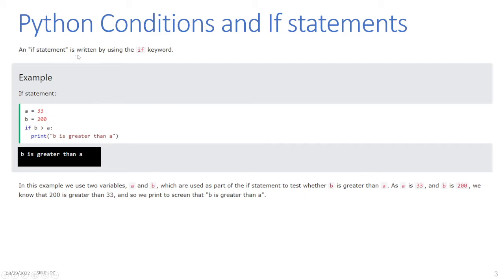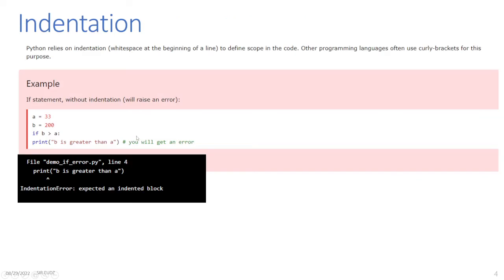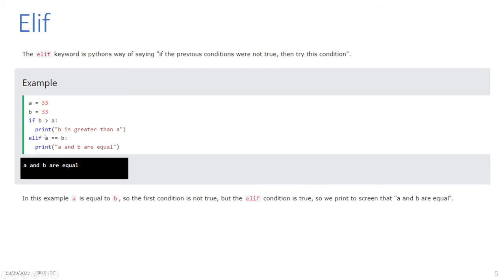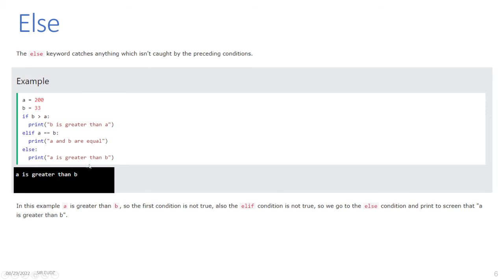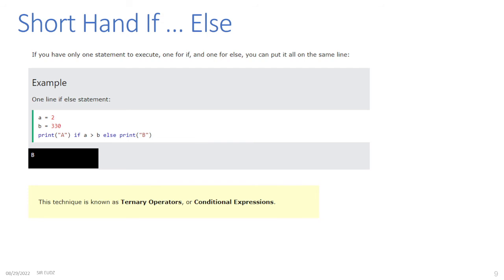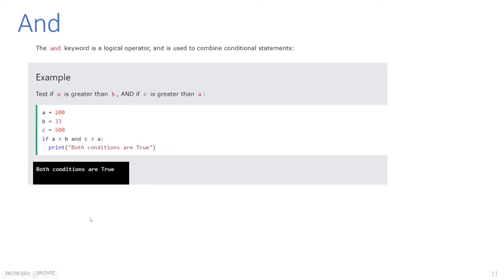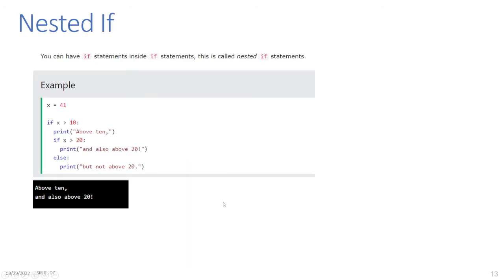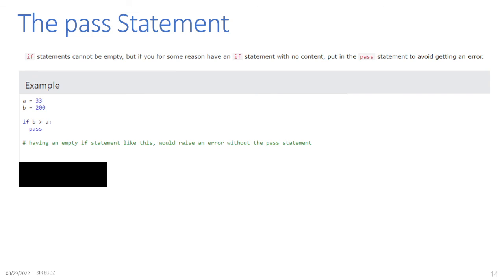Python: If..Else - by Sir Eudz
contains
if
elif
else
nested if
and
or